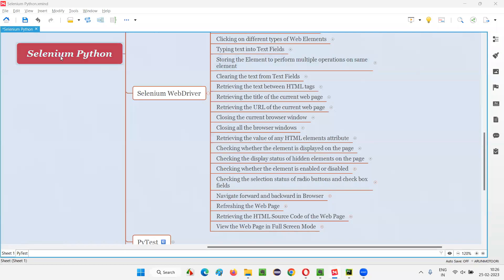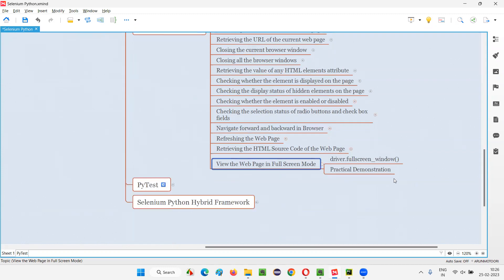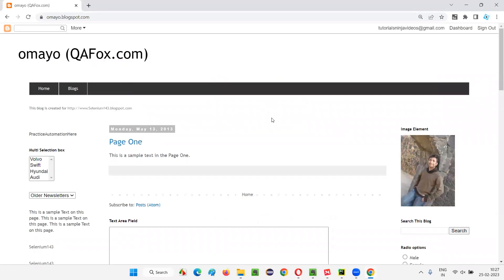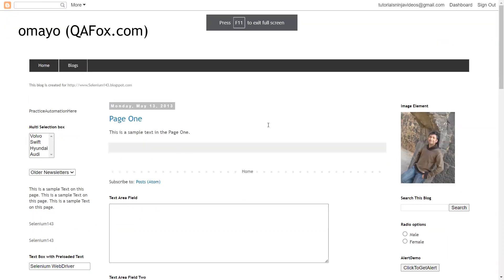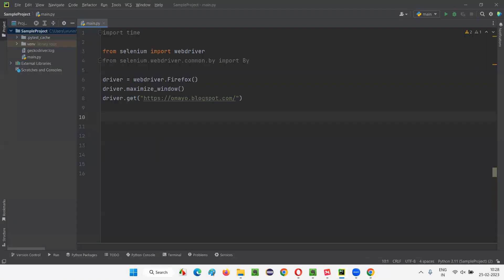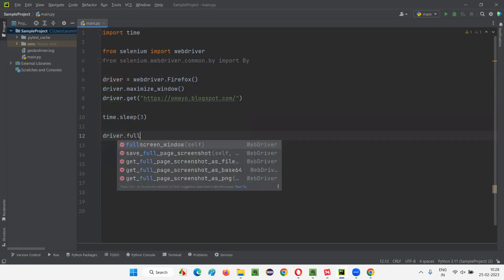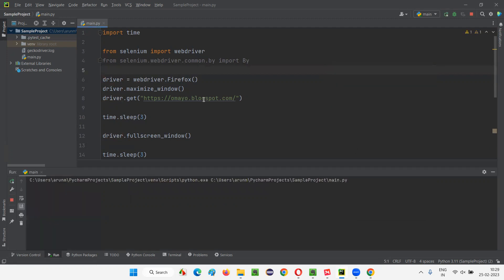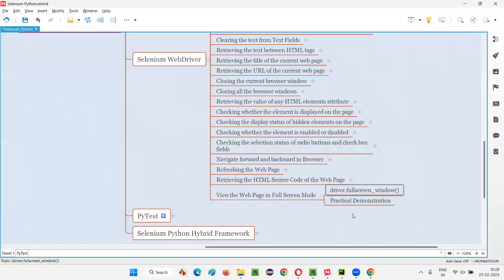View the Web Page in Full Screen Mode (Selenium Python)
In this session, I have explained, View the Web Page in Full Screen Mode as part of Selenium Python Training series.